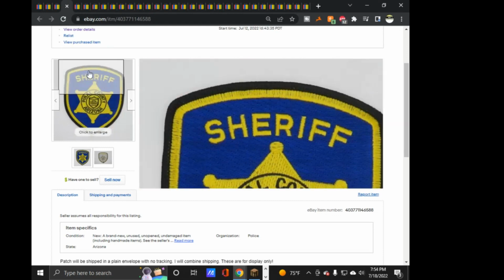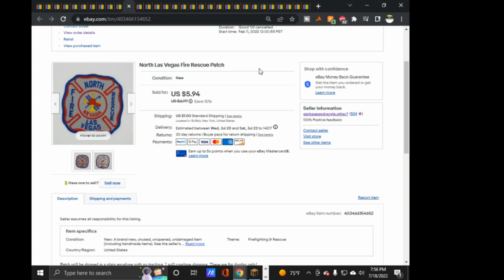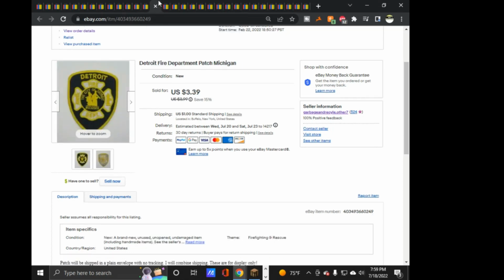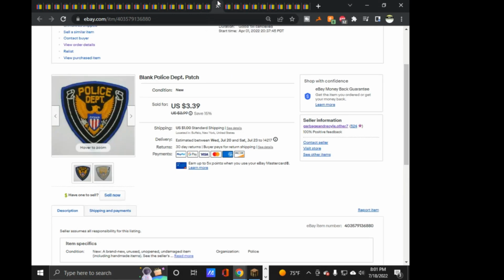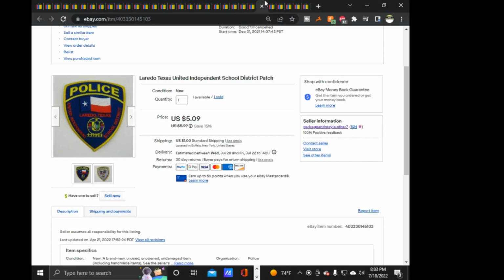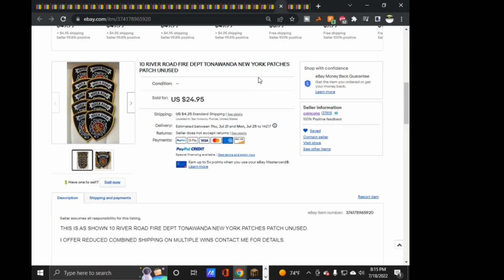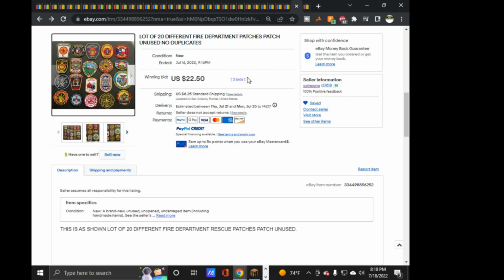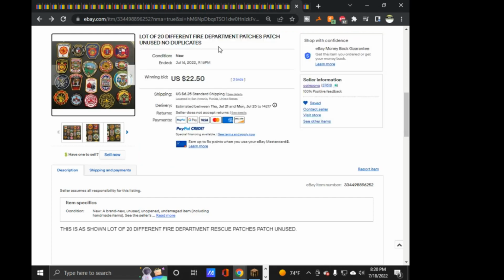what sold on eBay in 2022 #26 Sale Time